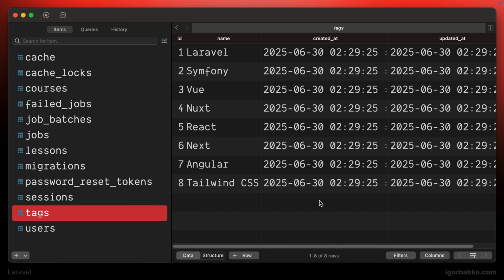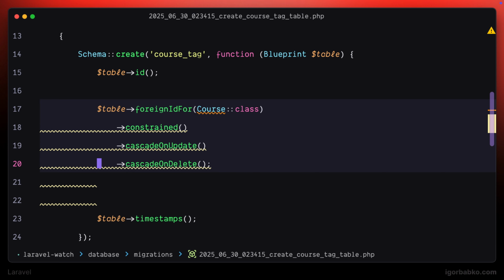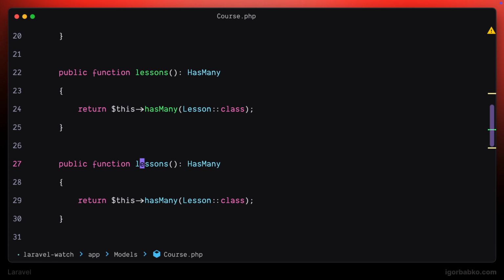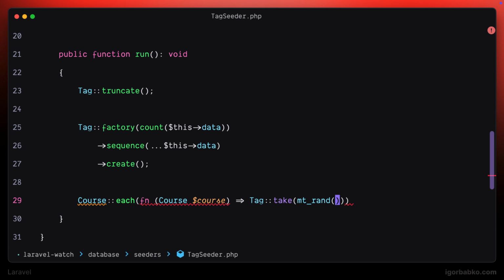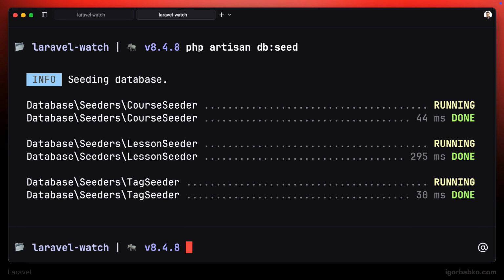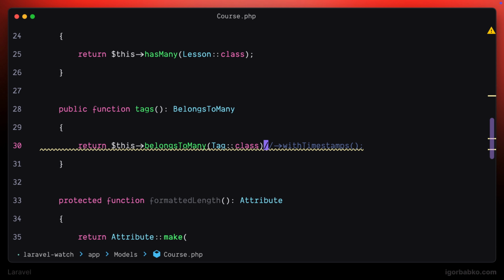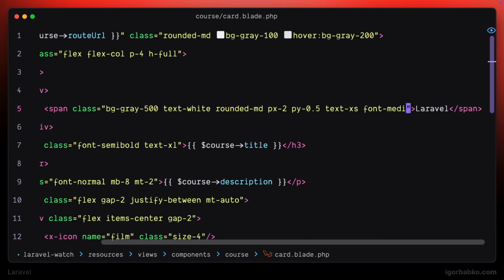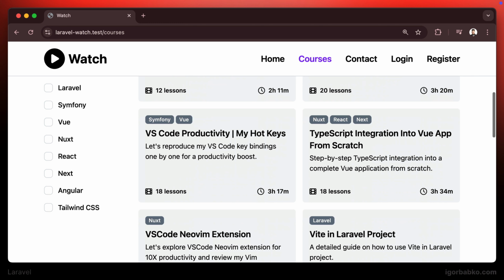Laravel For Beginners #60 - Relating tags to courses